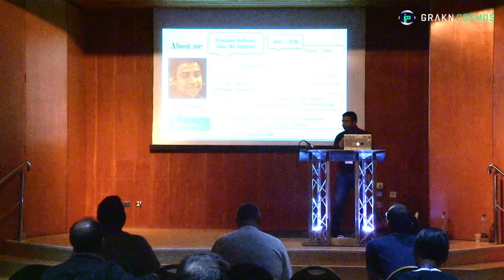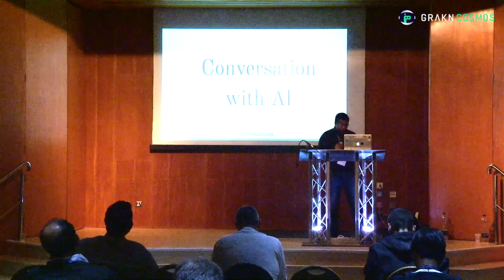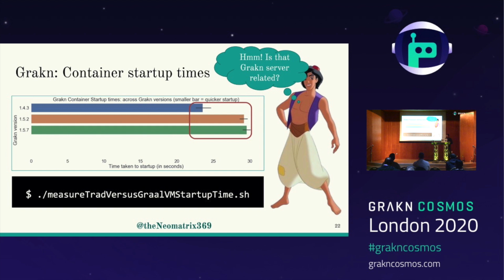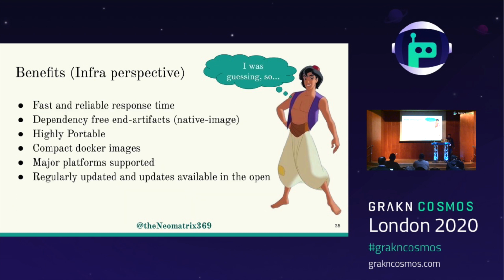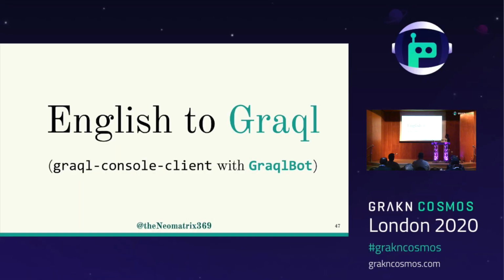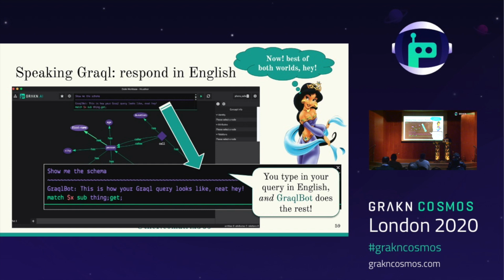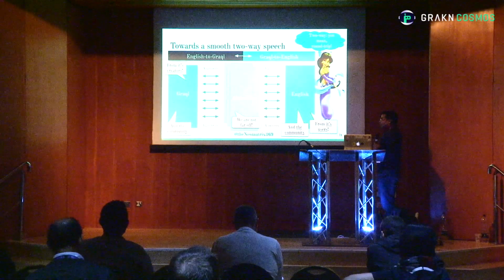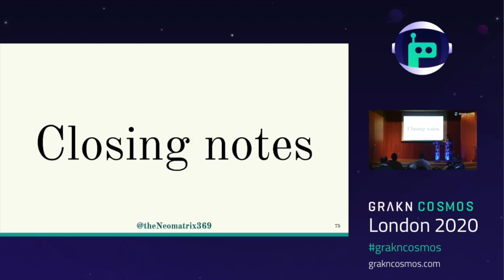Getting productive, my Journey with Grakn and Graql | Mani Sarkar @ Grakn Cosmos 2020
Mani presents, Getting productive, my Journey with Grakn and Graql
In this talk, Mani shows how we can utilize and speak Graql just like we would be speaking to another human. He explores English-to-Graql and vice-versa, using natural language to communicate with Grakn (this all started from a meetup and a few Github issues)

Learn more by signing up to our ongoing, Introduction to Knowledge Graphs webinar series